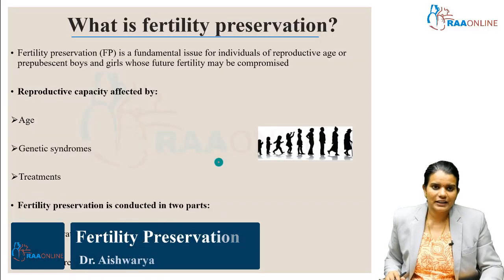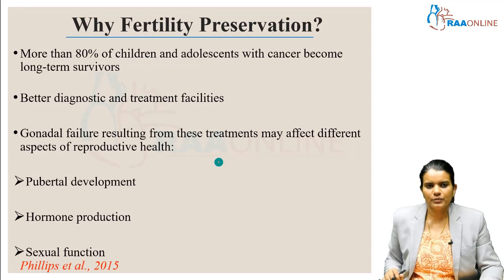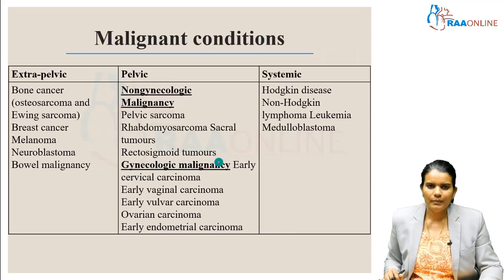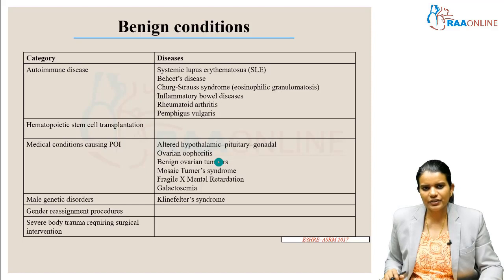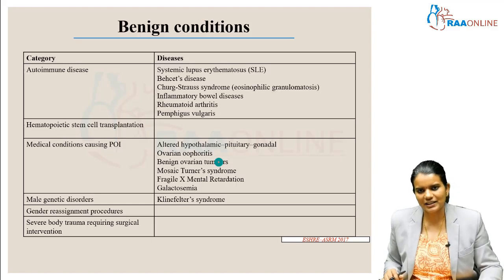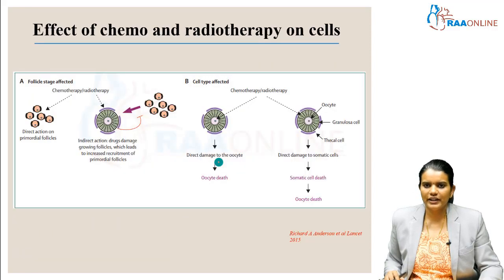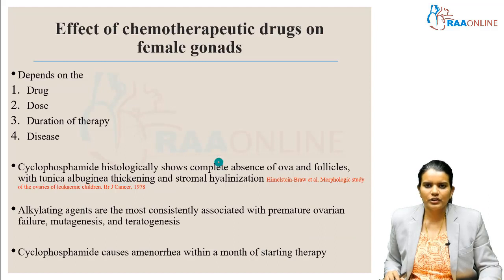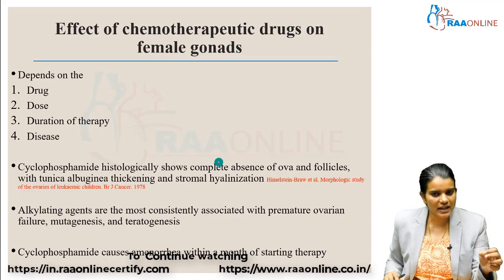Obstetrics & Gynaecology | Speroff Based Teaching | Fertility Preservation - Raaonline